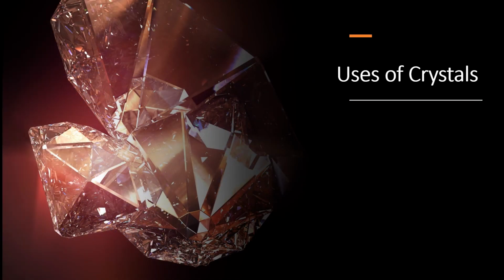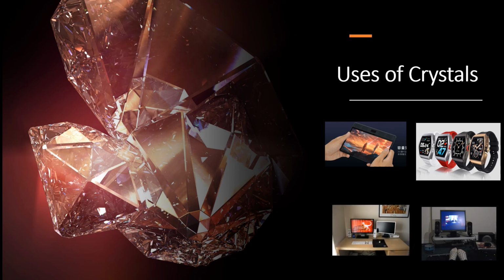STEM - Crystal Growing Cool Science Learning Experiment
stem fun learning activity, Growing Crystals and learning about it in a fun way!